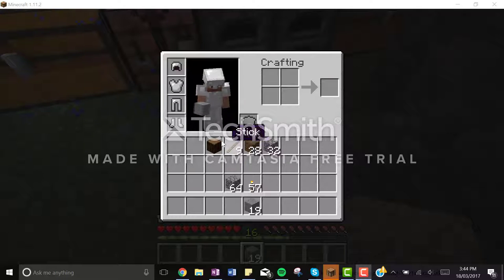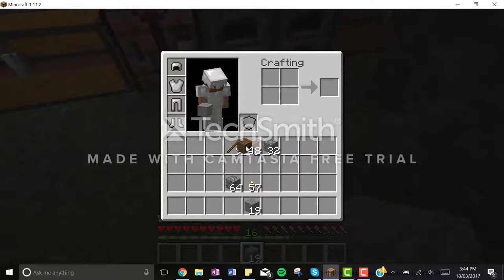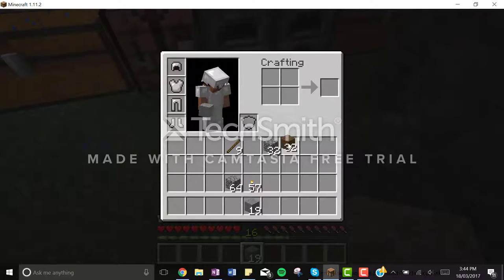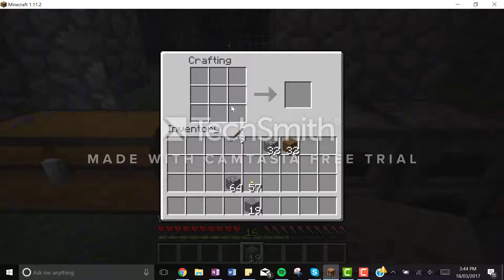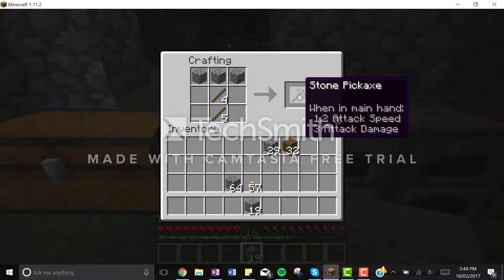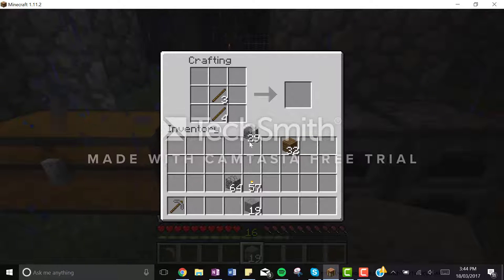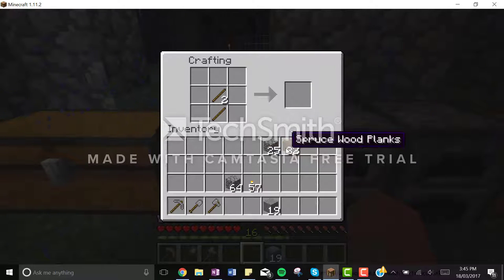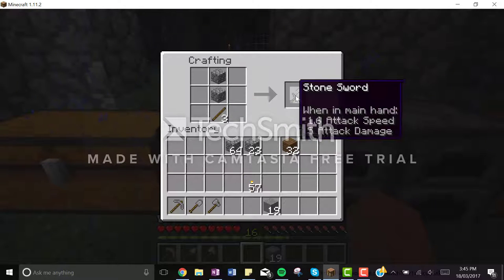How to make a Pickaxe, Axe, Shovel, and Sword on Minecraft (Easy Tutorial for Beginners)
Welcome to a Minecraft tutorial for beginners!

In this video, I show you how to make a: Pickaxe, Axe, Shovel, and Sword - all of which are essentials to mining and survival.